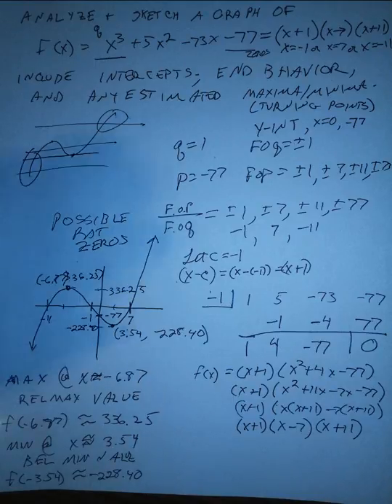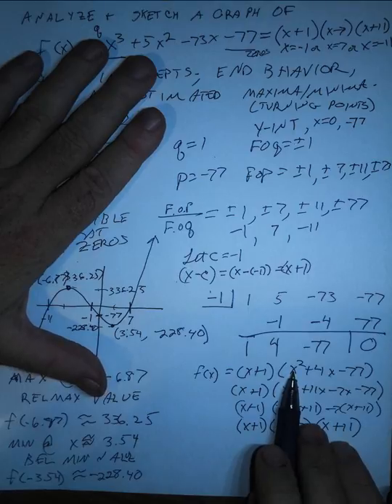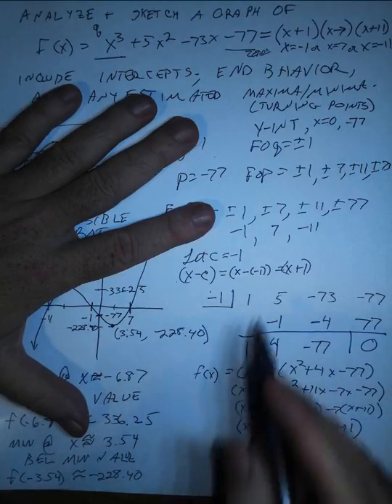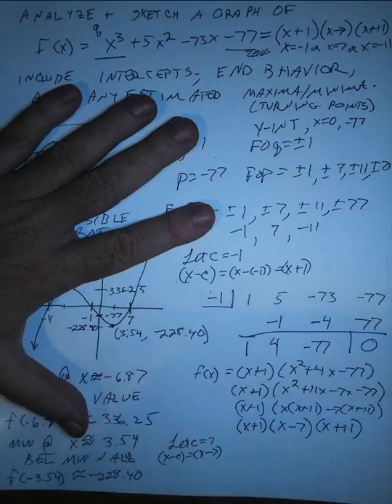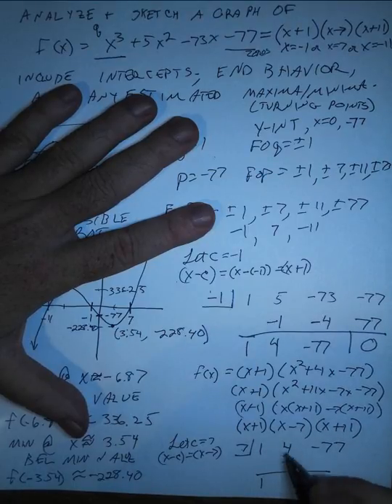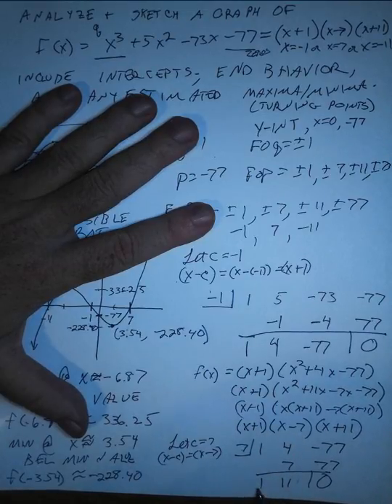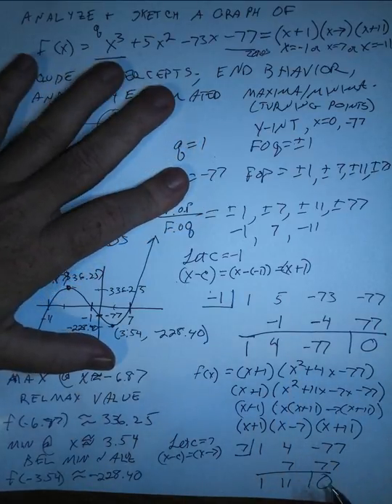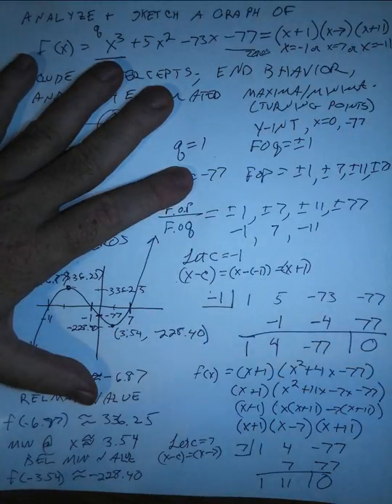Using synthetic division to find the remaining zeros of a polynomial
A short video showing how synthetic division can be used to find the remaining zeros of a cubic polynomial instead of using traditional factoring techniques.